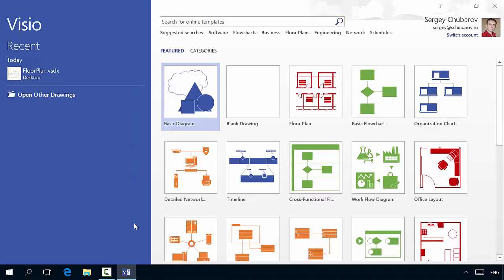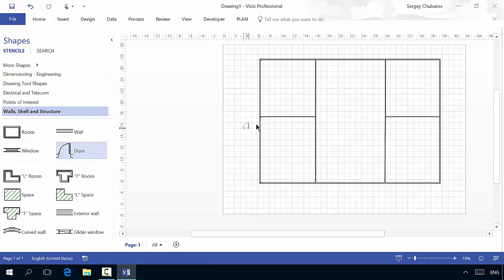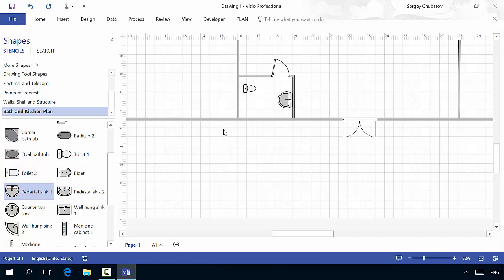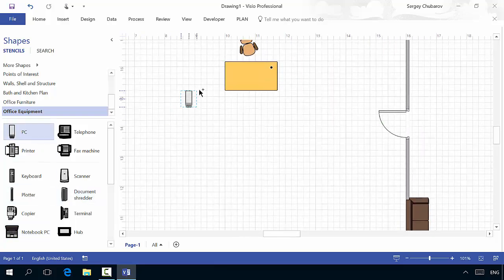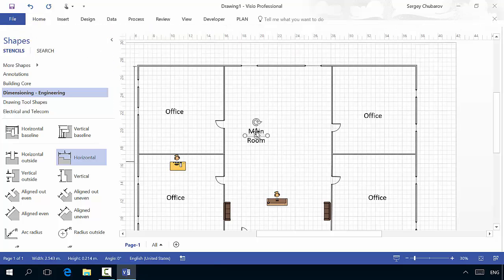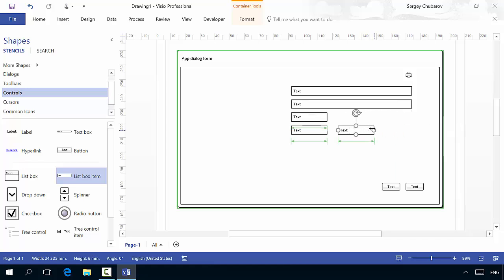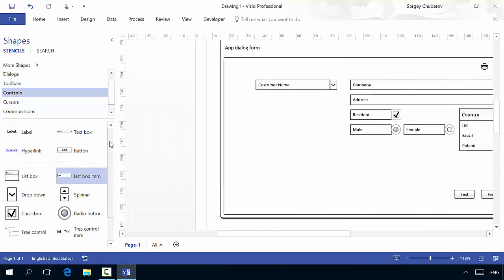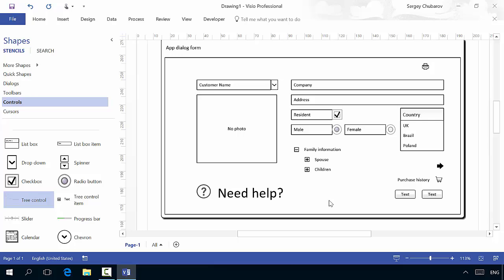Visio 2016 for Engineers